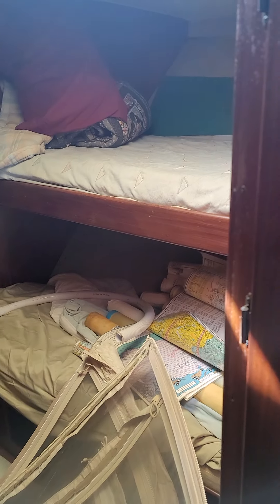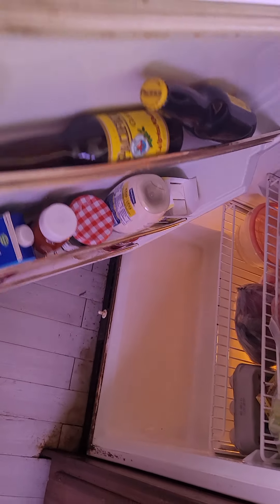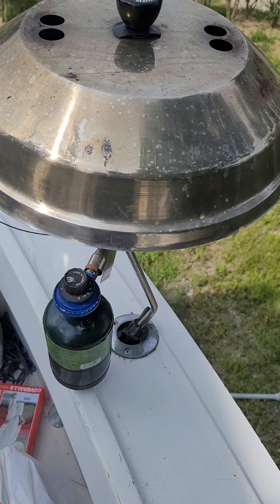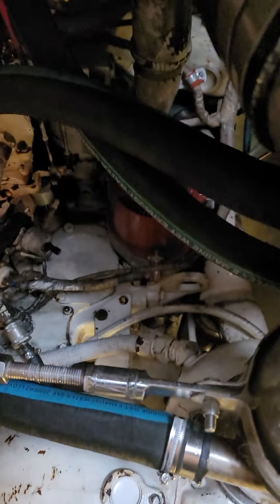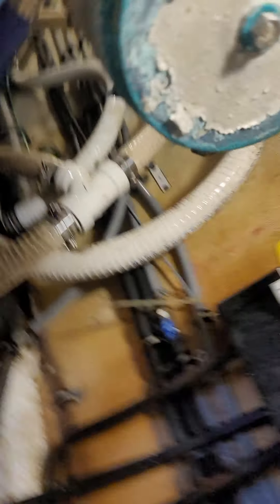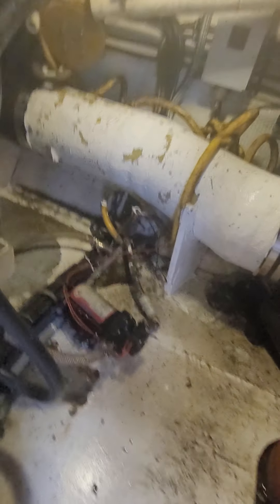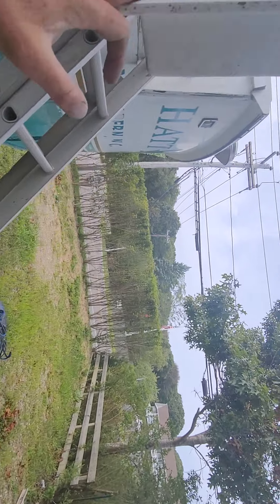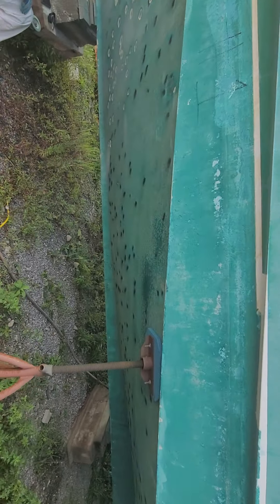52 Hatteras "Triton" : Montauk to San Diego Video 1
First week of the resto, still on land in Montauk